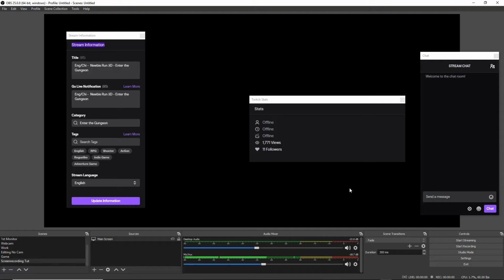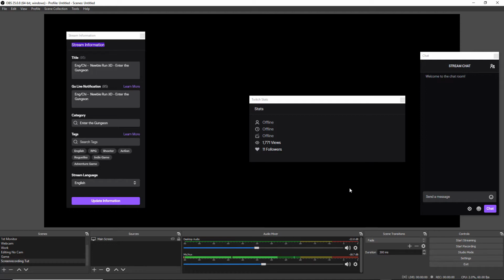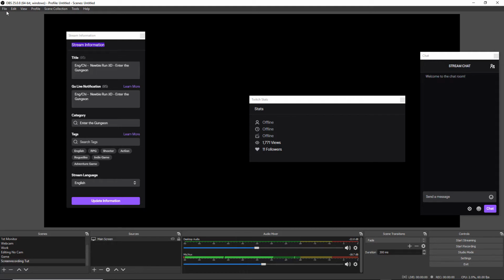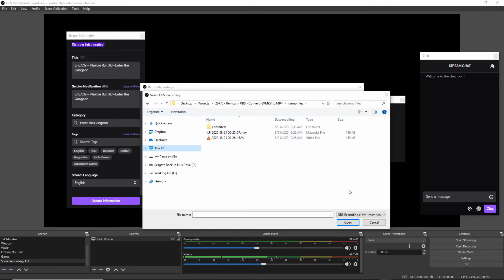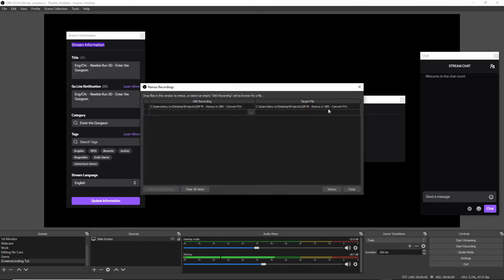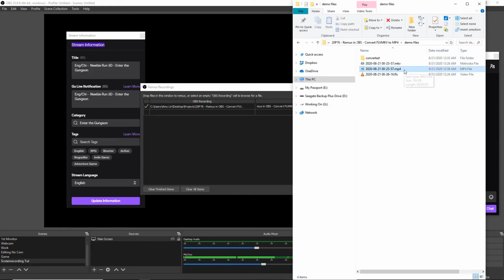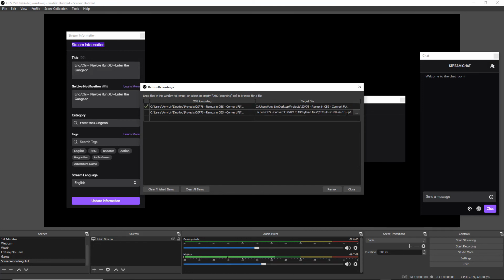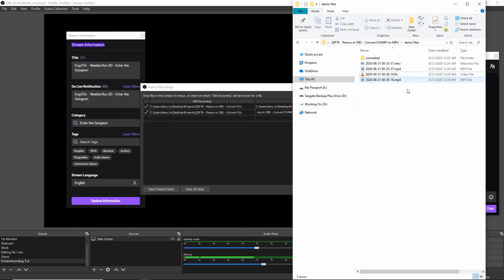How to Convert FLV or MKV to MP4 using Free Software OBS - File Format Conversion Tutorial - Editing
Easy & free way to quickly convert .flv or .mkv file to .mp4 for video editing. OBS is commonly used for live streaming, but there is an option to simply use OBS for screen recording offline :D

(it is not available yet if you only see kyuga.com ._.)

⭐ References
OBS Open Broadcast Software - Freeware. You can use it for streaming or simply recording offline.

Your feedback is always appreciated. Thank you and have a great day 😄 Bye.

These days I have been experimenting with Instagram and Twitch. On Instagram, I am experimenting with different types of posts. On Twitch … I have been addicted to a game called Spelunky 2 lol XD So you will find me streaming it almost once a week (the struggle is real).

Kyuga is my hobby channel that I would love to give more time to. I want to create more helpful content. :D